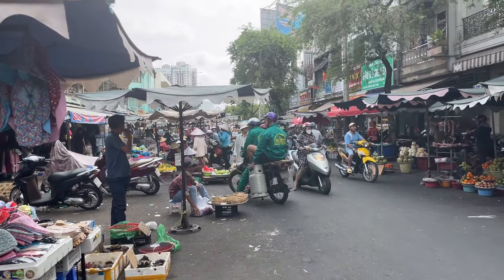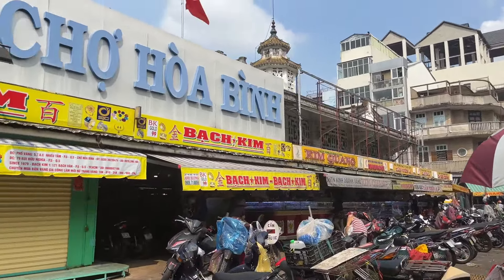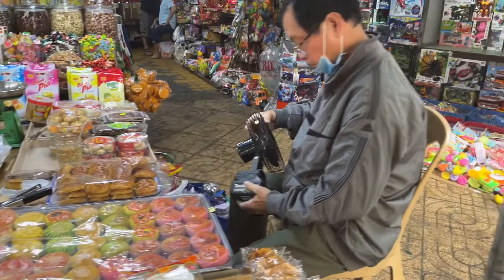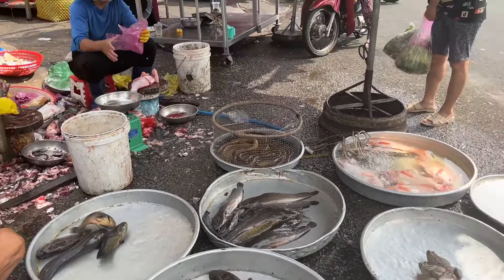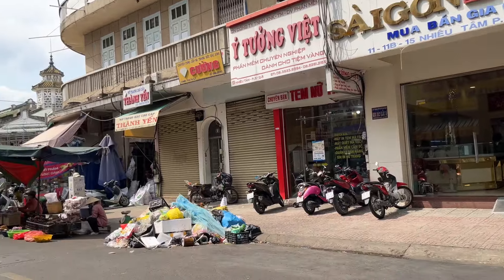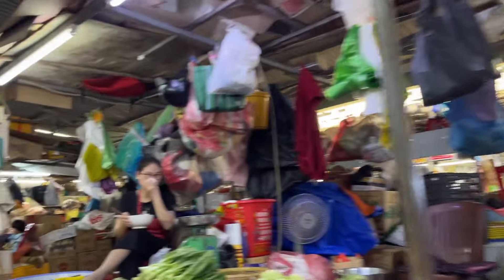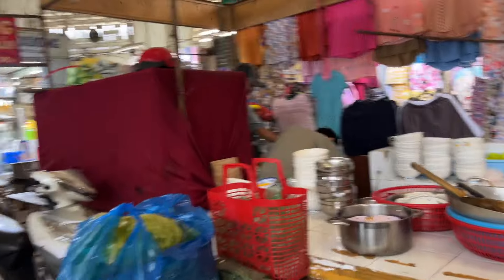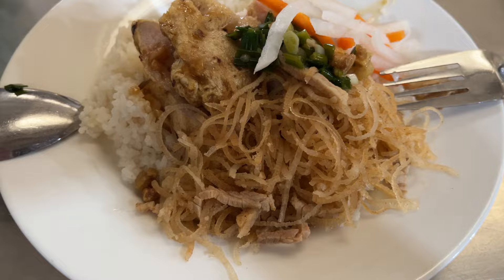Chinatown District 5 - Hoa Binh Market plus cheap eats inside the market.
This vlog is about the market that my aunt frequents for their meals.  Each time we visited, she would mention that this is where she gets the ingredients for meals.

 Finally, I visited this market to see if there's any interesting finds.

Hoa Binh Market in HCMC is quite a  small market--it seems like it was not set up for 'touristy' activities.
Inside this market all food stalls has about twenty sellers, but I noticed about 40% of these food stalls were closed.  I wonder if some of the vendors are still on the New Year's schedule.  I heard some people would take the entire Lunar January off.

Also, I noticed the pastries stall --opposite of where I sat for lunch-- has been closed.  I asked the 'com tam'  lady and she told me that store has been closed for about 8 years!

Sadly, it seems the food section of this market was not as crowded with tourists like District 1. And yet, the food is more flavorful here.